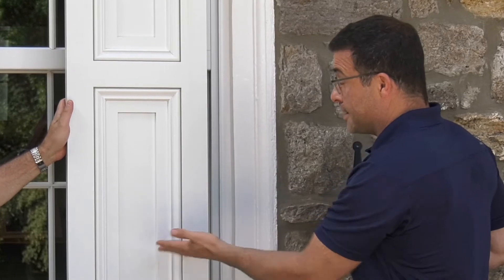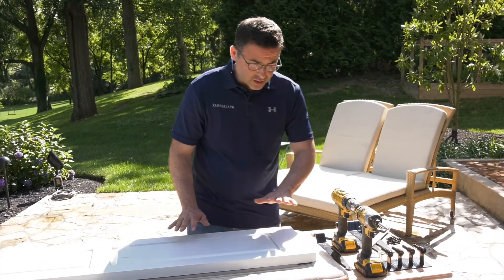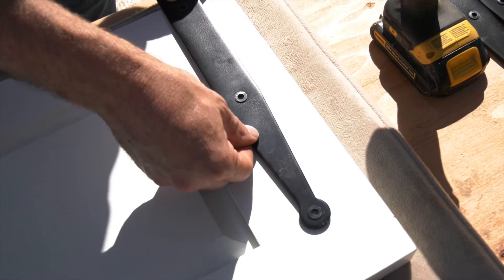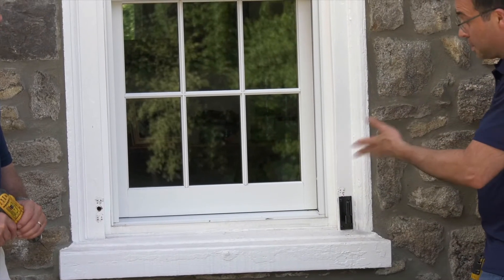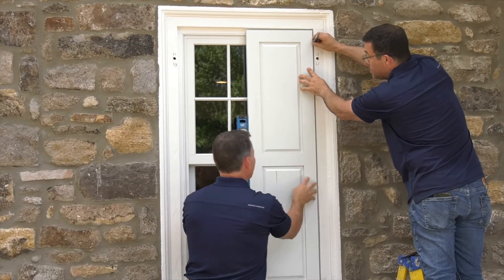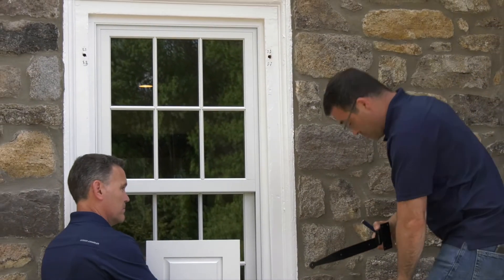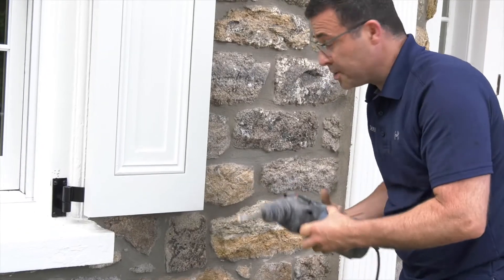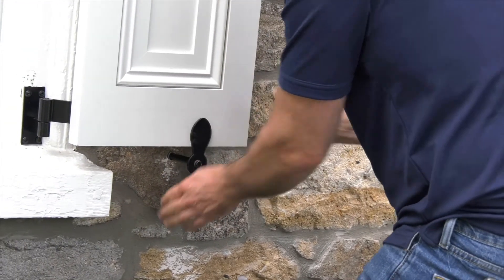How to Install Exterior Shutters | Functional Shutter Installation | Timberlane Shutters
Installing functional exterior shutters is easy! 3This video provides clear instructions for you to become a confident, shutter installation expert.

In this short video, you’ll see a quick step-by-step process on how to properly install exterior shutters with functional hardware onto a home with wood casing around the windows. The hardware that will be used during the installation includes Straps, Pintels, Tiebacks, Bullet Catches, and Locks.

Credits:
Videography: Pat Taggart, Align5™